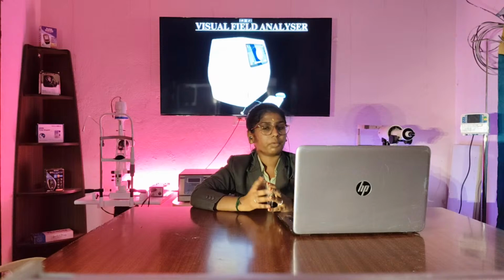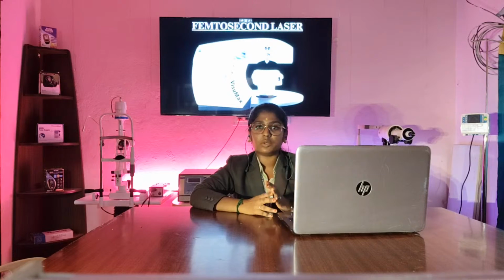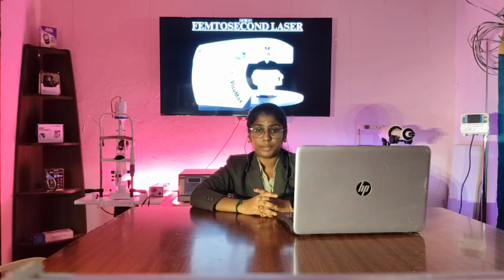OPHTHALMOLOGY EQUIPMENT | Biomedical Engineering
We ATHEENAPANDIAN - India's No.1 Biomedical Industry for Training & Placements, our primary objective is to provide comprehensive and practical training in biomedical equipment, coupled with robust placement assistance tailored specifically for both biomedical engineering students and recent graduates. We recognize the importance of hands-on experience in this rapidly evolving field, and our training programs are designed to equip participants with the necessary skills and knowledge to excel in their careers.

In addition to our training initiatives, we are committed to serving the broader biomedical engineering community. This includes organizing international conferences that bring together thought leaders, researchers, and practitioners to share insights and advancements in the field. We also offer certification courses that enhance professional qualifications, expert talks featuring industry veterans who share their experiences and knowledge, and valuable industry insights that keep our community informed about the latest trends and technologies.

Moreover, we provide career guidance to help individuals navigate their professional paths effectively. Our platform serves as a hub for sharing technological knowledge, fostering collaboration, and encouraging innovation within the biomedical engineering sector. We believe that by creating a supportive environment for knowledge exchange, we can contribute to the growth and development of the field.

Our mission is to disseminate knowledge on a global scale, and to achieve this, we leverage various social media platforms such as YouTube, LinkedIn, Instagram, and WhatsApp. These platforms enable us to connect with the biomedical community, share valuable content, and engage in meaningful discussions. Through our online presence, we aim to reach a wider audience, facilitate networking opportunities, and promote continuous learning among professionals and students alike. By harnessing the power of social media, we strive to create a vibrant and interconnected community that is dedicated to advancing the field of biomedical engineering.

THANK GOD